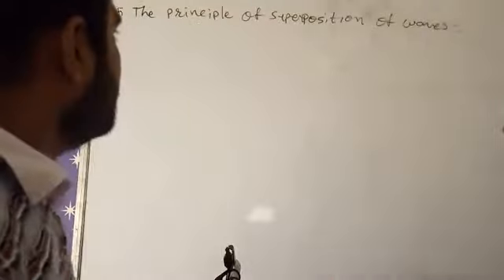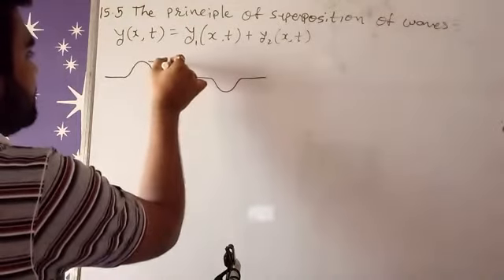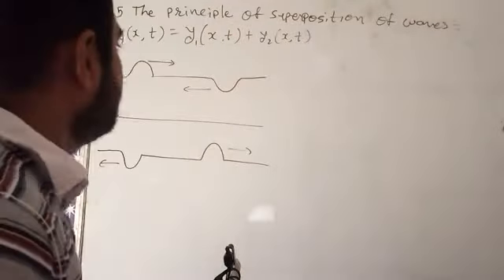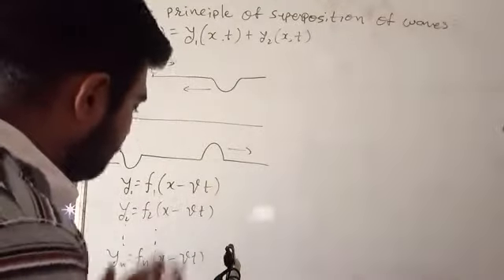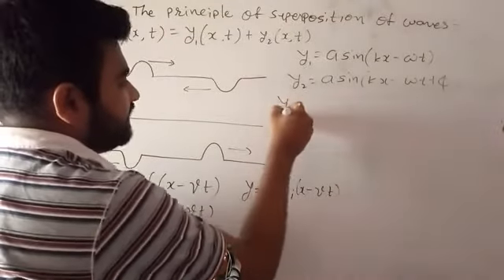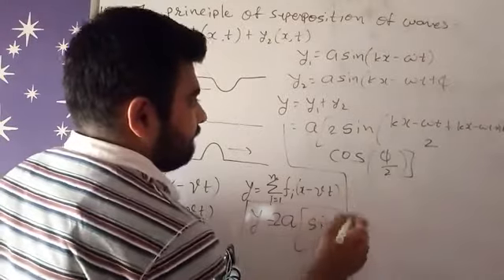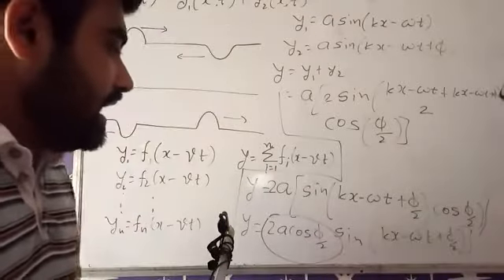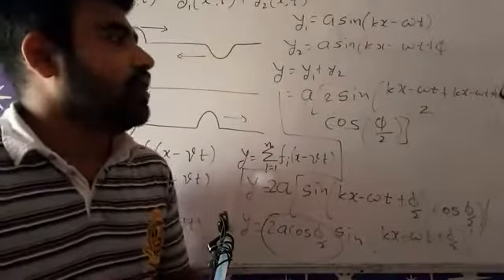NCERT Physics class 11 chapter 15 15.5 THE PRINCIPLE OF SUPERPOSITION OF WAVES